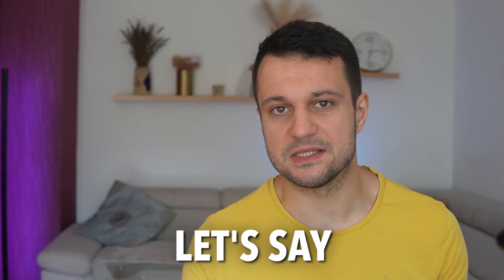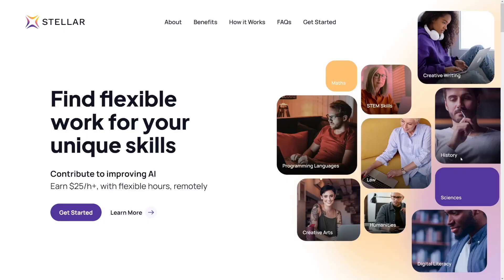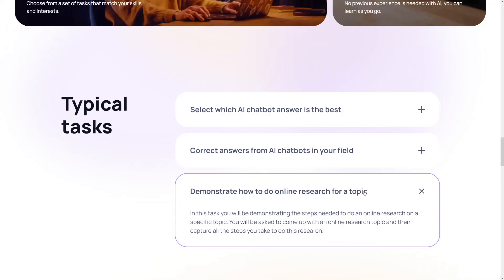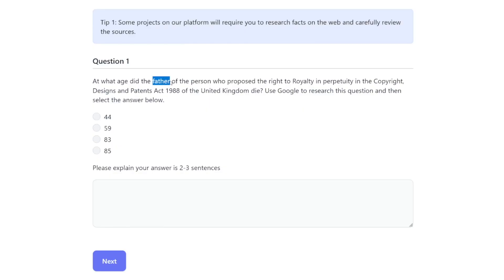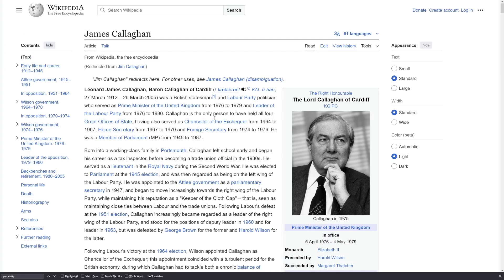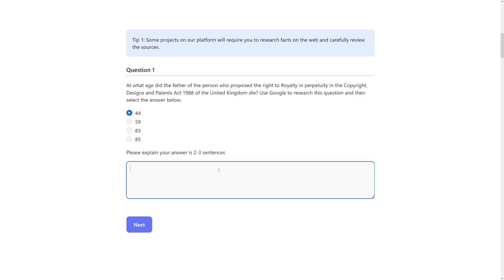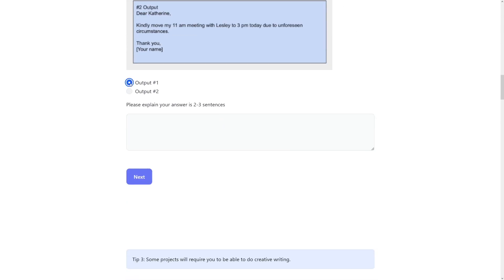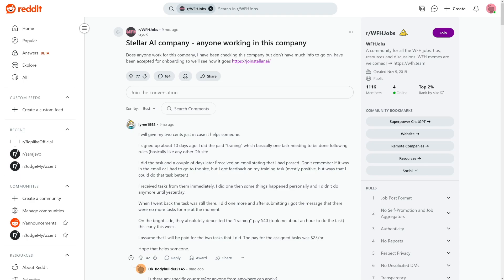Can You Make Money With Stellar AI Jobs in 2026? (Honest Review)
Learn how to make money with Stellar AI jobs in 2026! This in-depth tutorial walks you through everything you need to know to start earning from home by contributing to the development of artificial intelligence. Whether you're new to AI or just looking for a flexible side hustle, Stellar AI offers a variety of remote opportunities in data annotation, model evaluation, and content moderation. Perfect for freelancers, remote workers, students, and anyone interested in earning money by helping train and improve cutting-edge AI models.